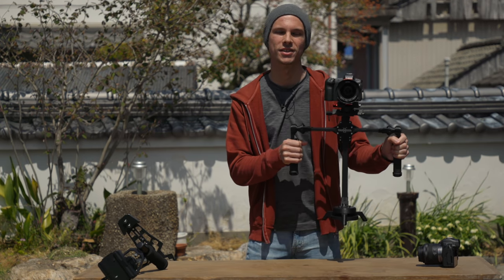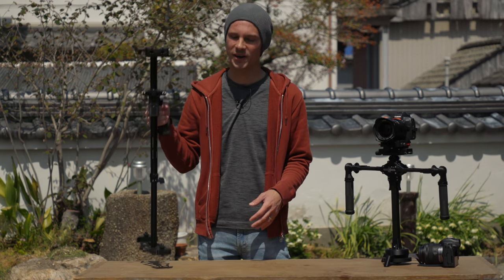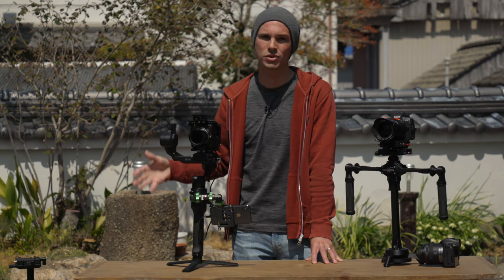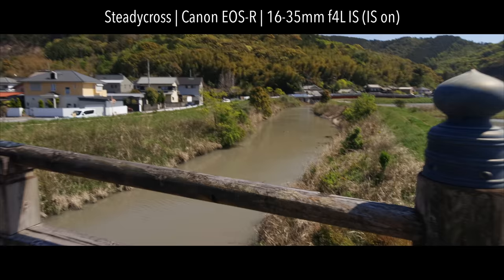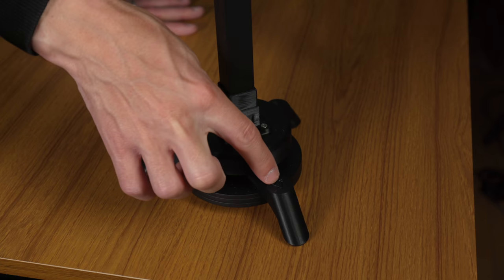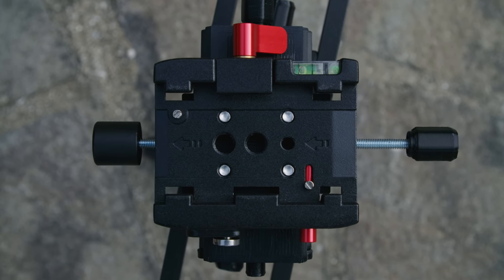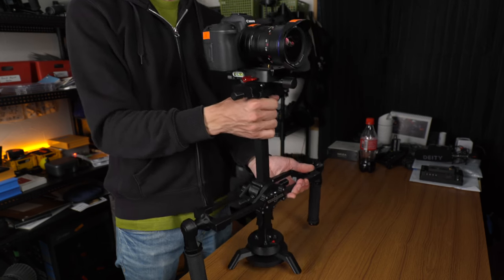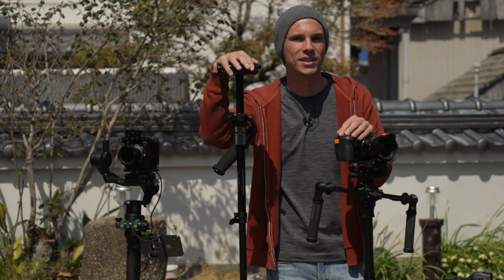An Amazing NEW Type of Camera Stabilizer | SteadyCross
We've all heard of steadycams, gimbals, name brands, new brands, cheap models, expensive models... the list goes on and on. But the SteadyCross is a totally new design, to a certain degree a hybrid between the two. Just what is it and how does it work? Check it out in detail here and see just how it compares.